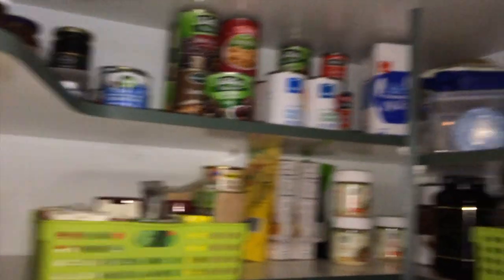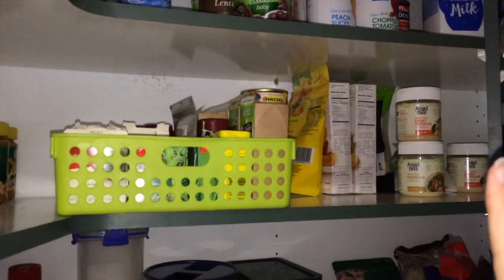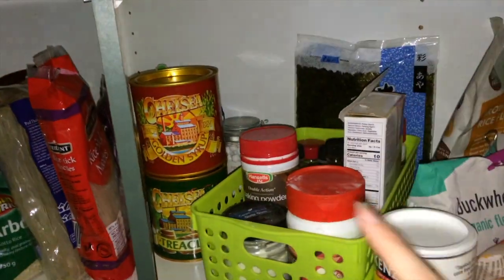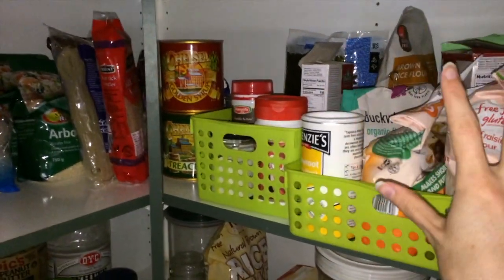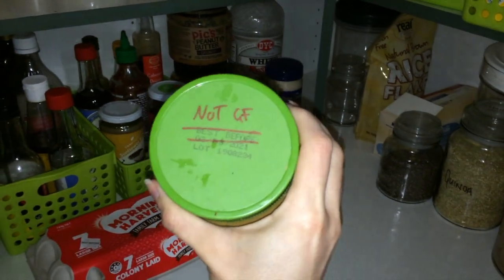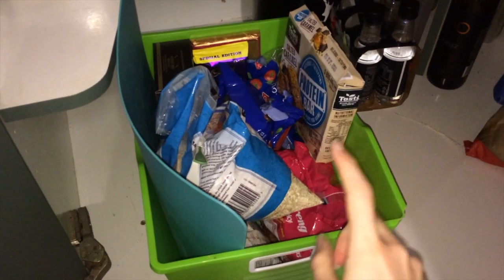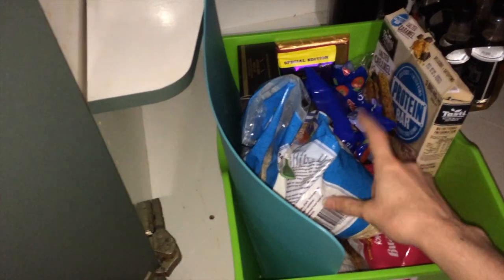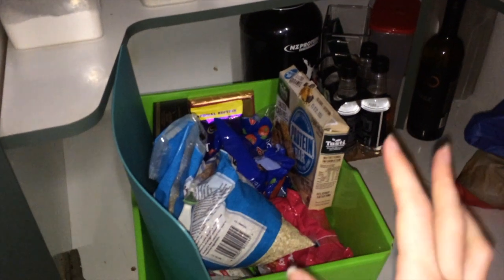Setting up a gluten free pantry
Coeliac NZ Food Ambassador Alana Scott shares her gluten free pantry and tips for managing food containing gluten